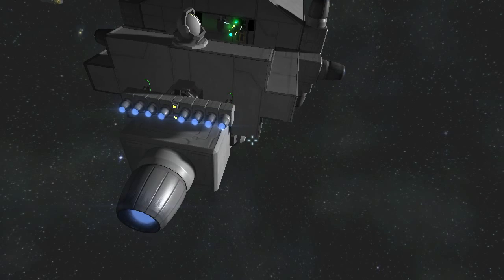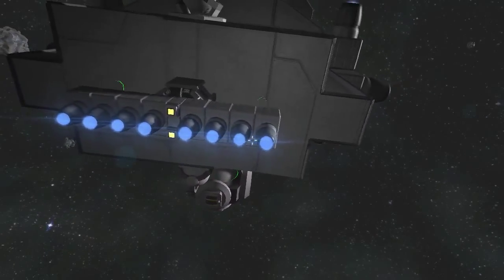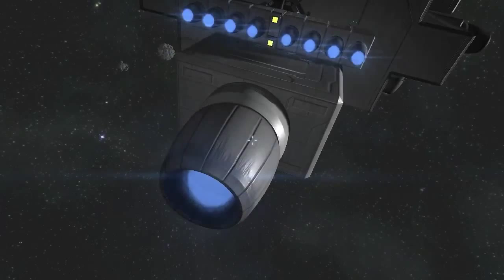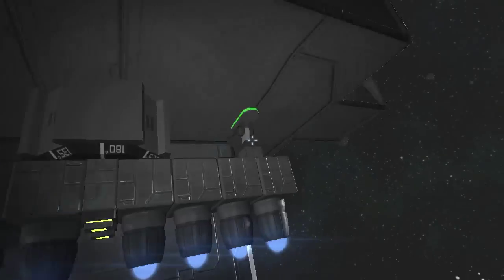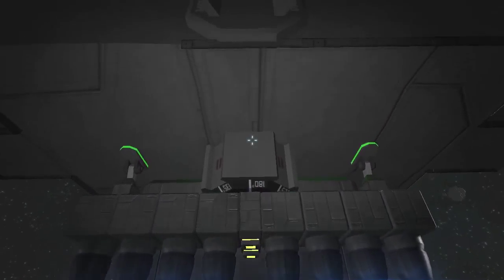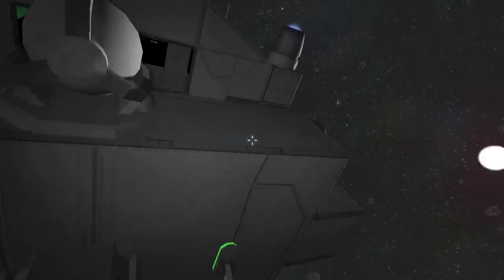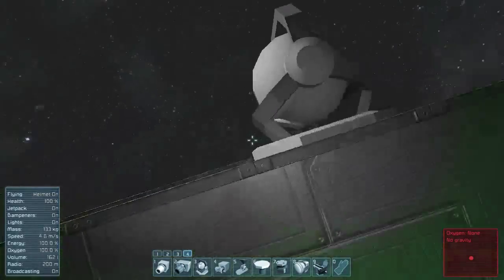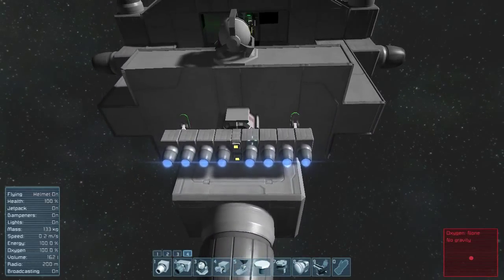Space Engineersing: Small Ship Engines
This is weird. Why are large ship engines so inefficient? Were they built by the lowest bidder?